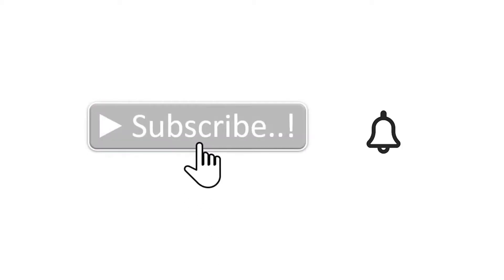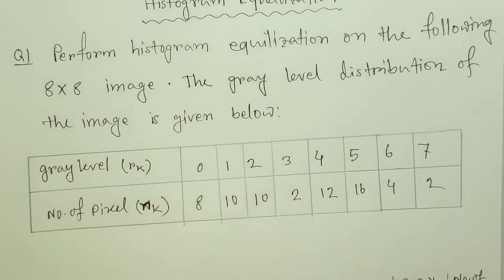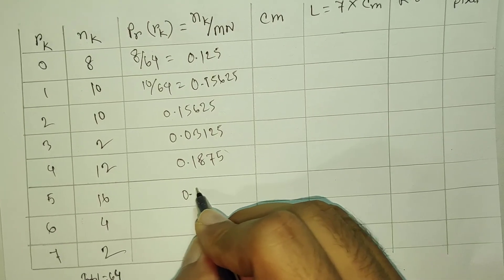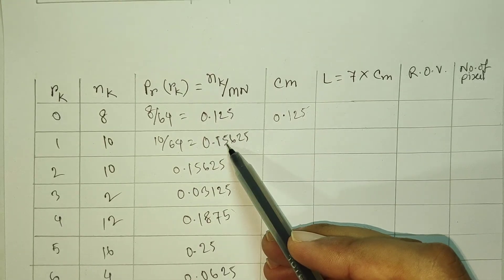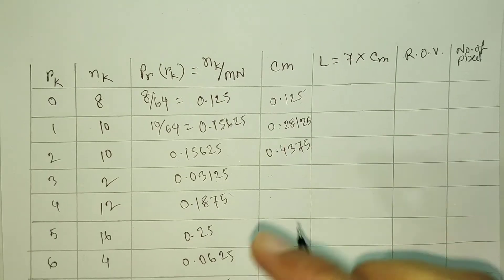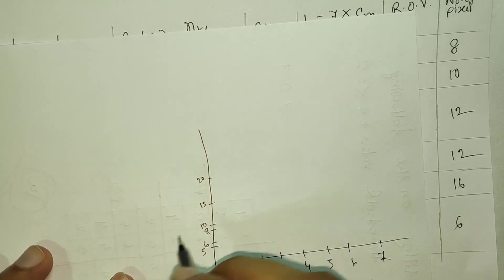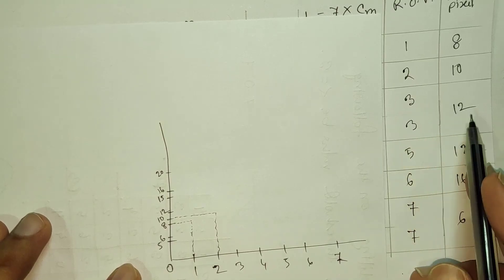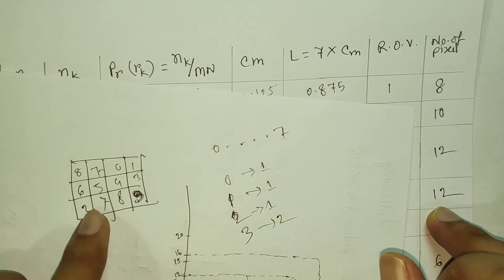Histogram equalization in digital image processing in bangla\image processing tutorial bangla.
Histogram equalization in digital image processing in bangla\image processing tutorial bangla\histogram equalization in bangla\histogram equalization.

In this tutorial i had discussed about the histogram equalization method of digital image processing. this is one of the most important topic in image processing and almost in every exam at least one question come from this topic. so i had tried to explain this topic very easily so that you guys could easily understand this. so i hope that this tutorial will be very helpful for you guys. So if you like this tutorial and learn something from it then please like share and comment on this video and also do not forget to subscribe to this channel for more videos like this.